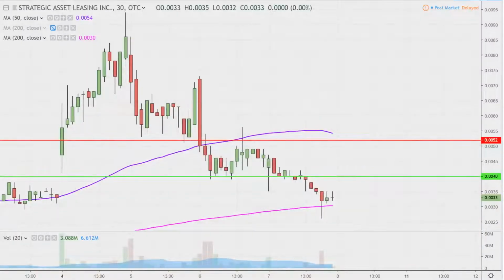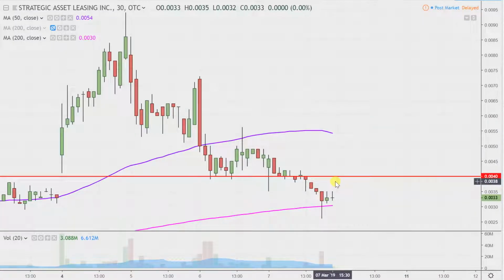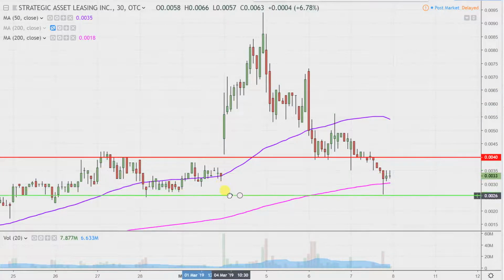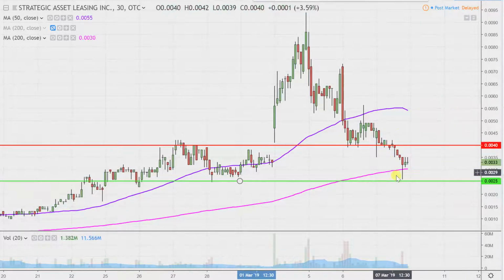Strategic Asset Leasing Inc. - LEAS Stock Chart Technical Analysis for 03-07-2019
Learn how to read stock charts and identify technical patterns as ClayTrader does a quick stock chart review on Strategic Asset Leasing Inc. (LEAS).